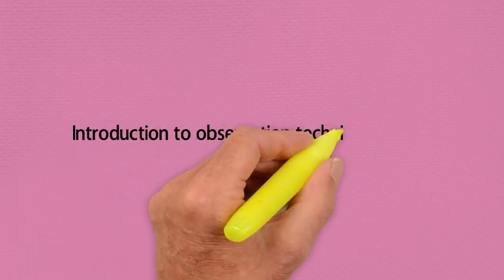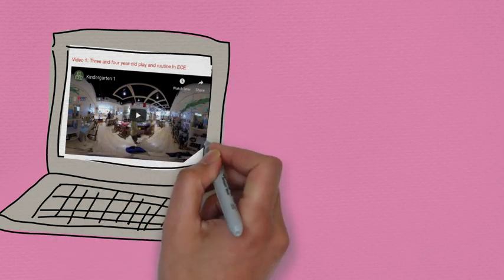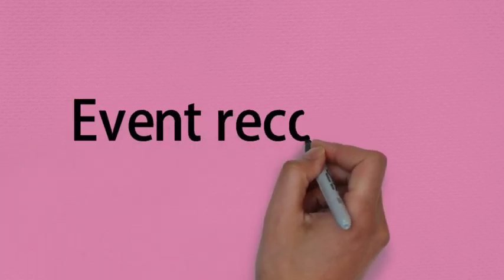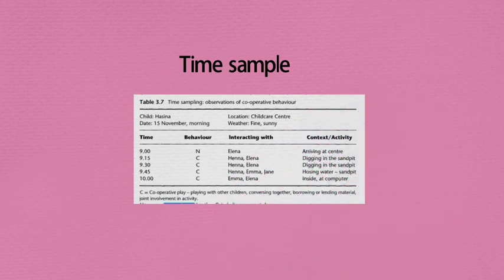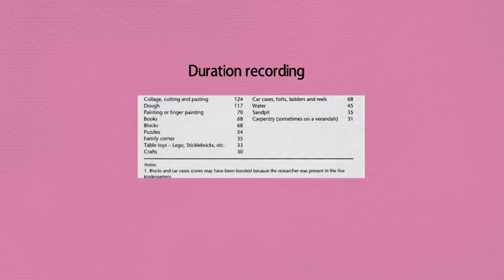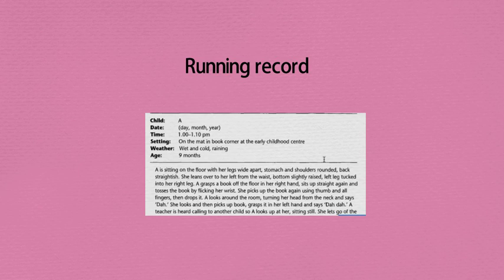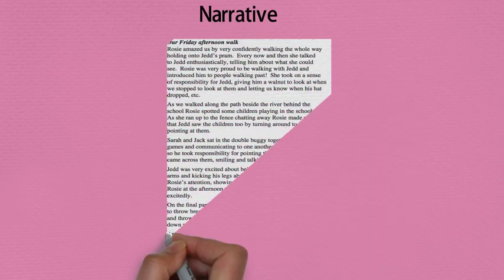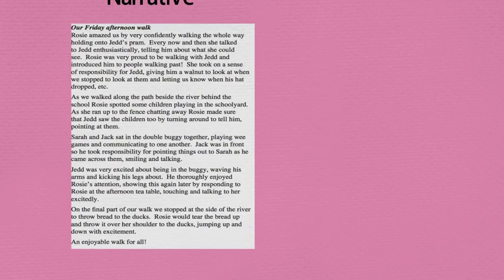Observation techniques in ECE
TCHE2653 - a brief introduction. to observation techniques